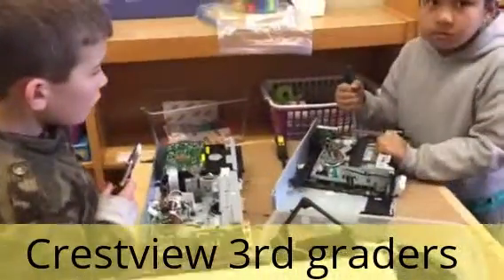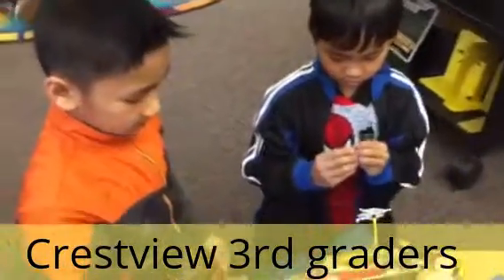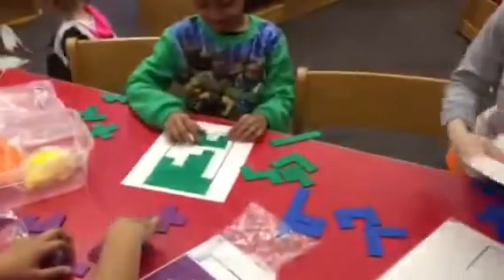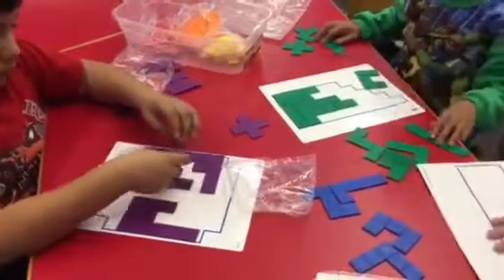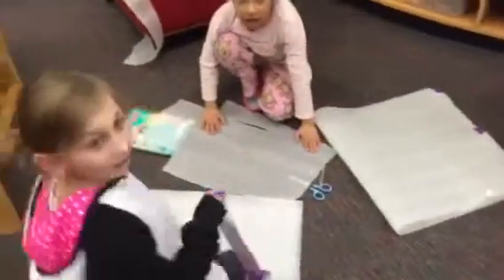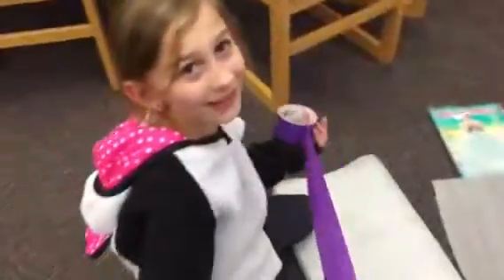Crestview Maker Space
These third graders enjoy Maker Space time at the end of the day most Fridays.  It lasts for 30 minutes, they know how to get their materials and put them away when it's time to go.  Collaboration, inquiry, creativity and laughter make it fun for all.